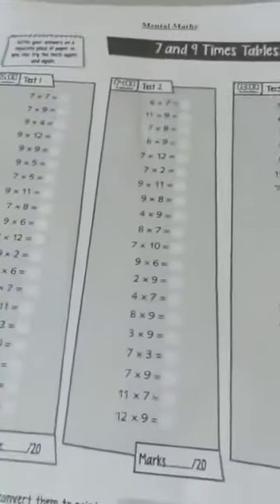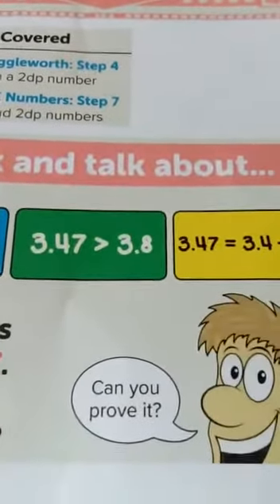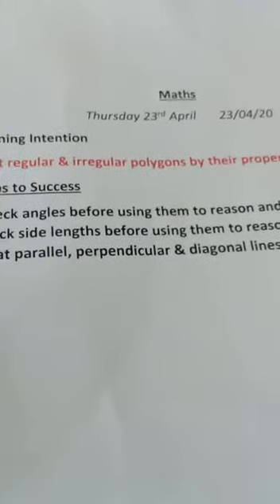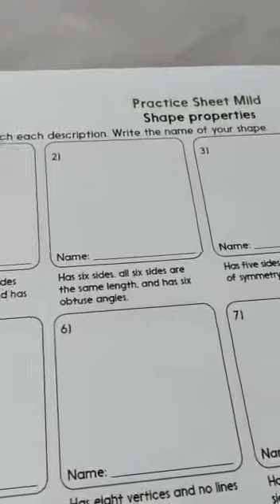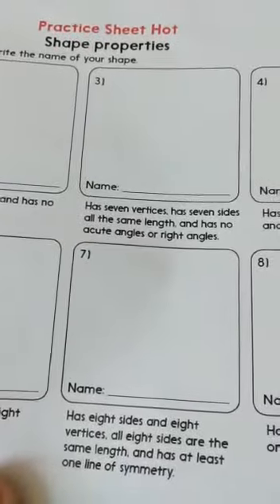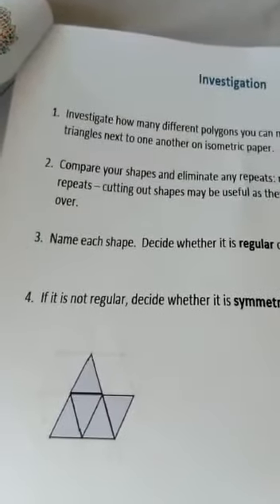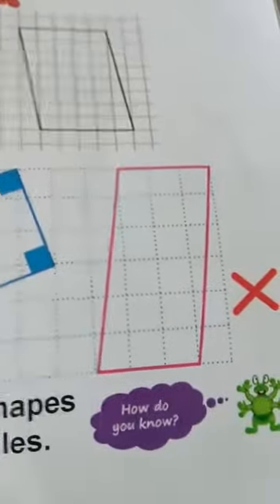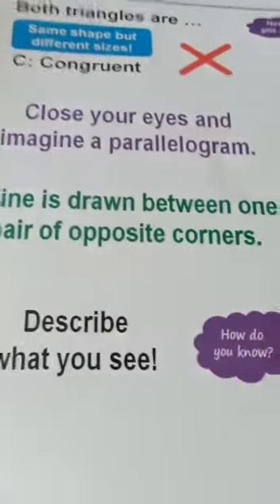Class 4 Maths Thursday 23 April